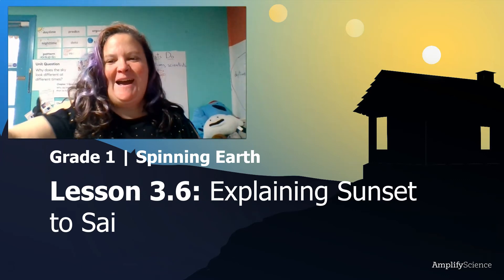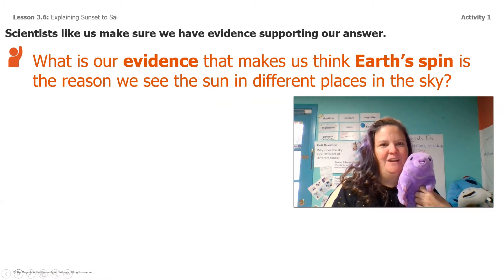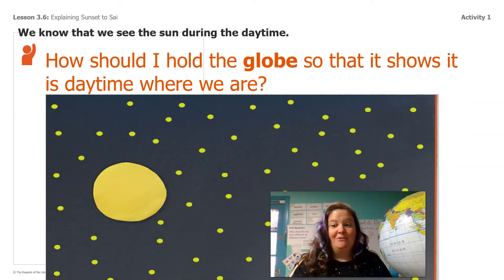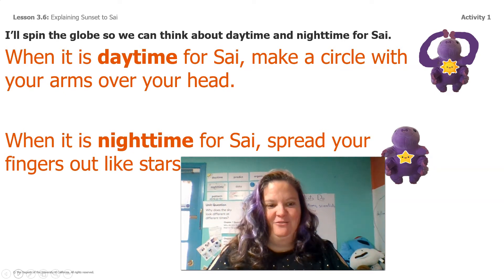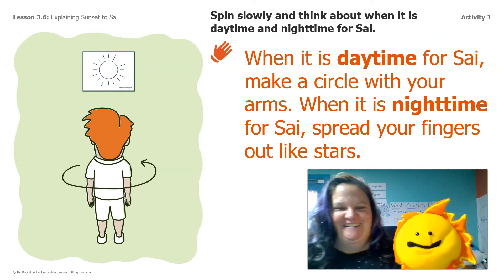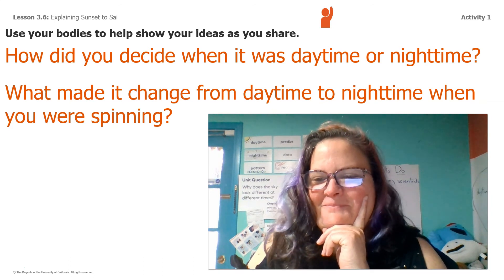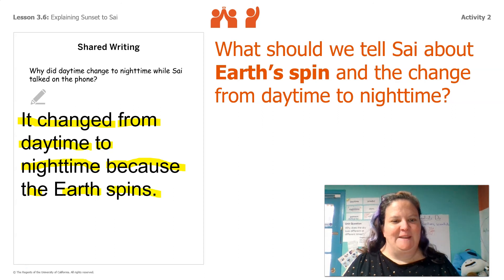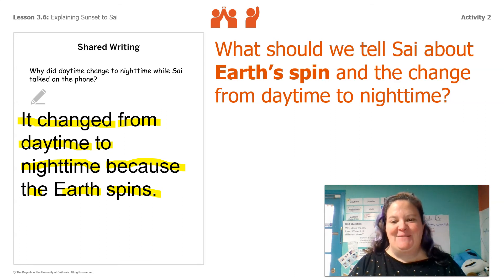Science Grade 1: Spinning Earth - Chapter 3, Lesson 6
The purpose of this lesson is for students to apply key concepts from the chapter as they help Sai understand why it changed from daytime to nighttime while he talked on the phone with his grandma.